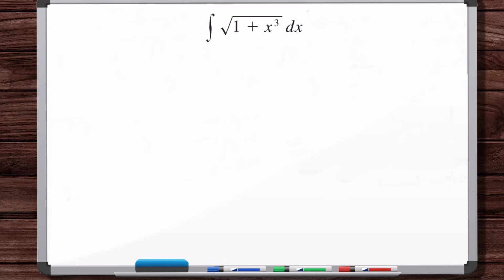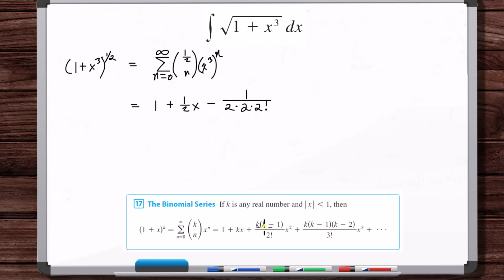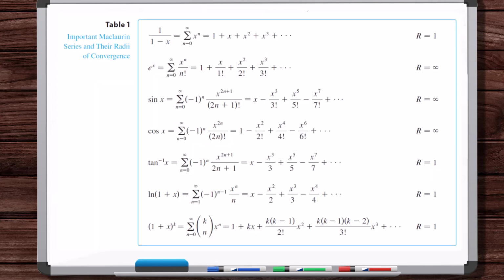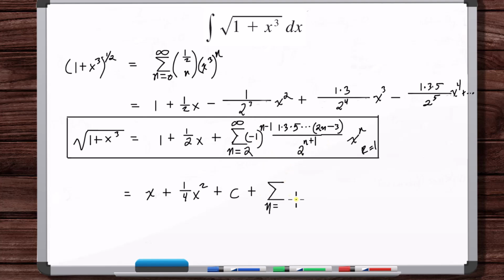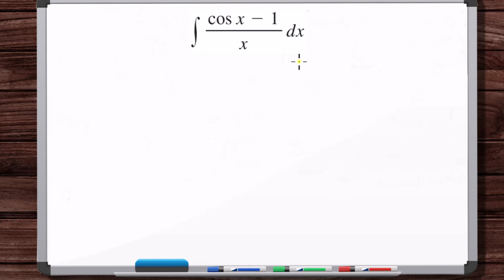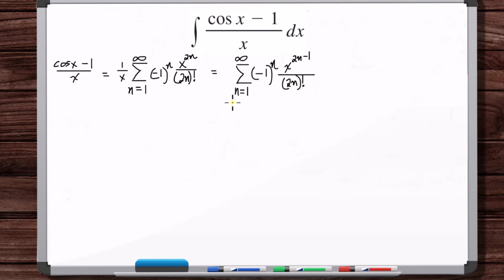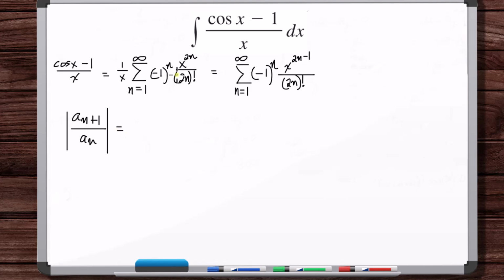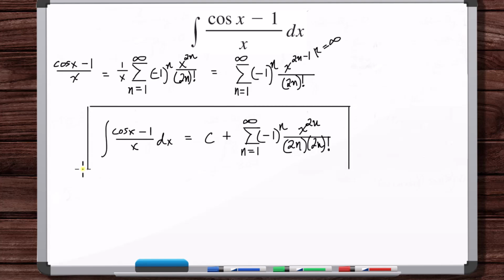Evaluate Indefinite Integral as Infinite Series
In this video, we evaluate indefinite integrals that cannot be evaluated via normal means by representing the integrand as an infinite series.